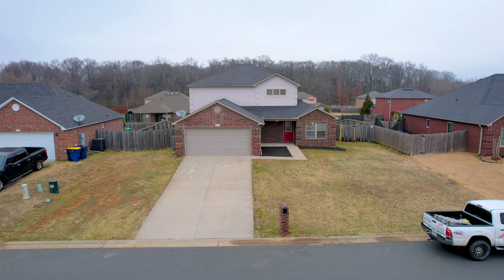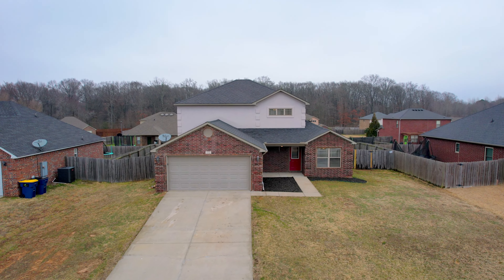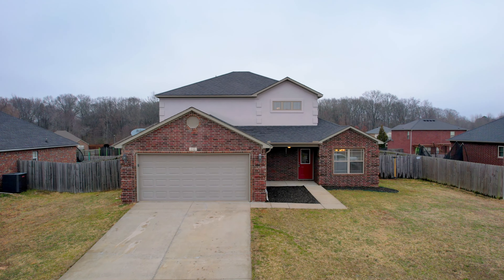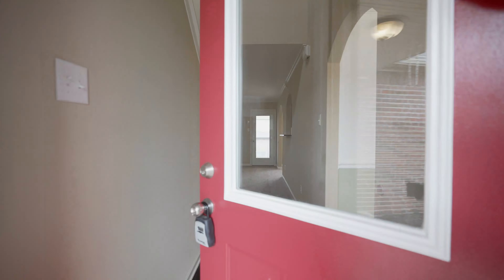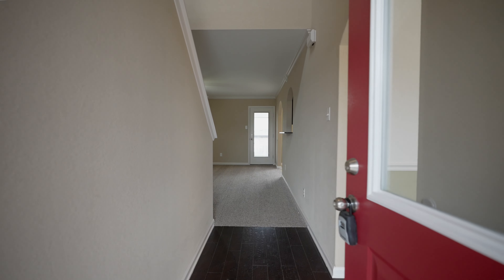131 Harvick Circle